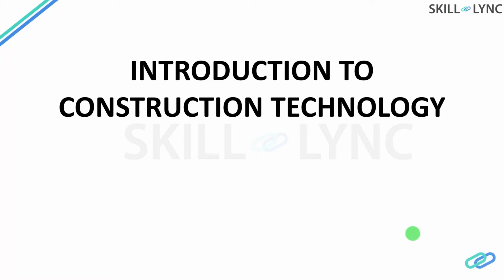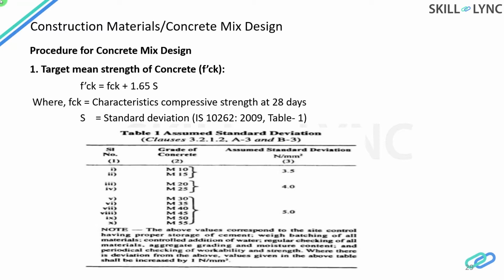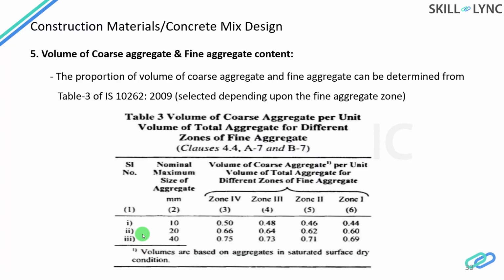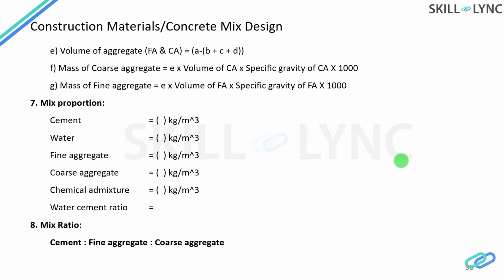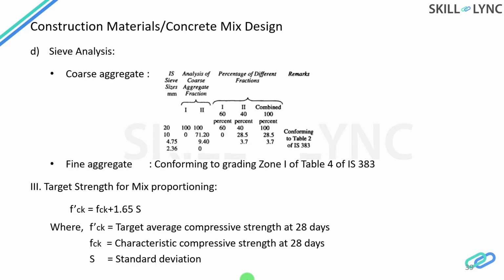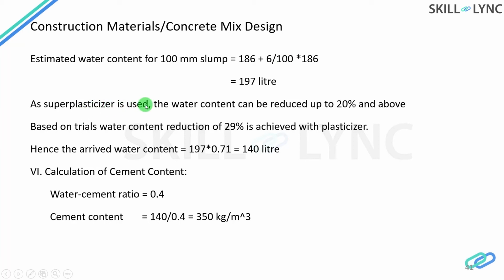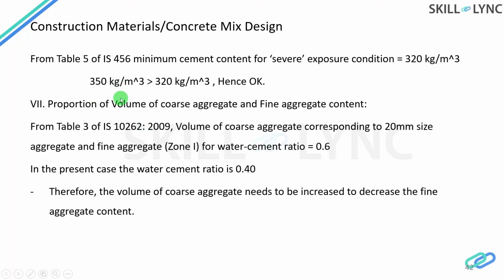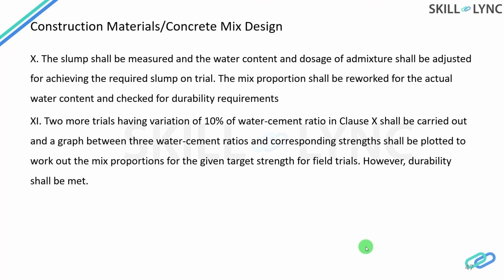Construction technology | Course Demo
In this video, you will learn about Concrete Mix Design. The instructor elaborates on the data required for mix design, design procedure, mix design of M40 grade concrete with and without using fly ash. On successful completion of this video, you will have a clear understanding of the concepts associated with concrete mix design which will be very useful for you in the future if you are interested in this domain. He also explains the current trends in the Industry.

Construction Technology is used to create, design and erect structures and make and install their various components. This includes the art of building homes, skyscrapers, hospitals etc., It is a field that constantly changes as the industry comes up with new designs, new materials and new approaches.

The latest trends in construction technology include the increased use of prefabricated parts, using computers to design buildings and green technology to construct eco-friendly structures.

If you are a Civil Engineer, please do check out our course on Construction Technology

About Skill-Lync